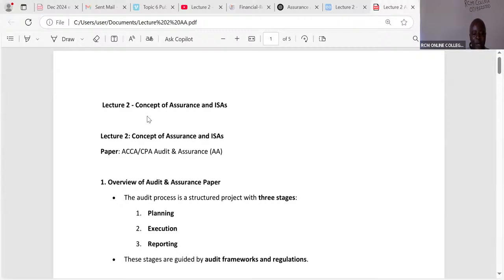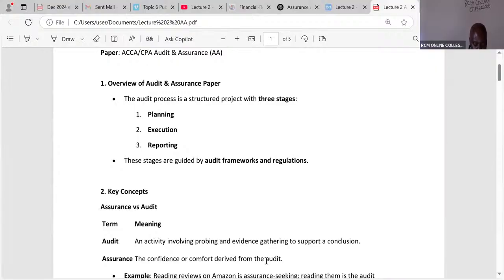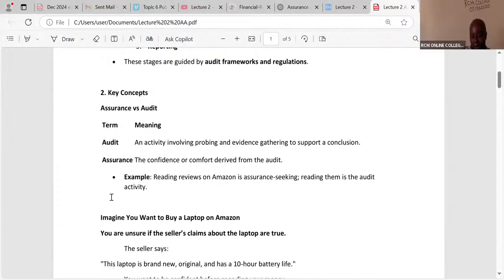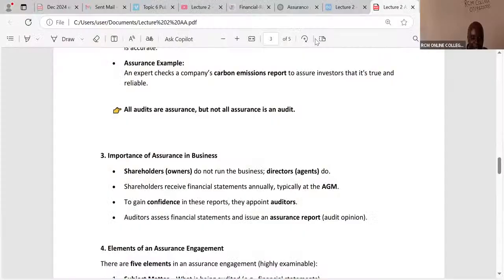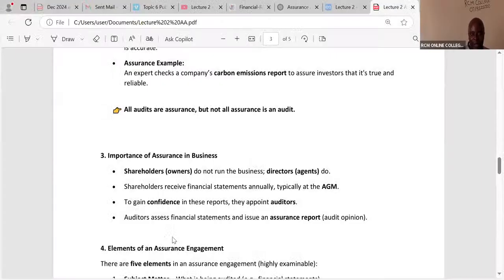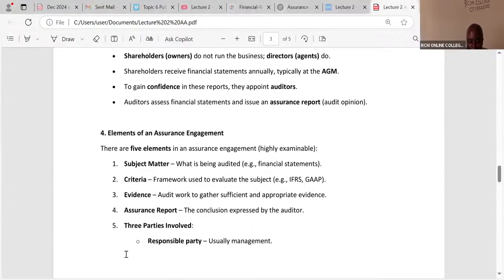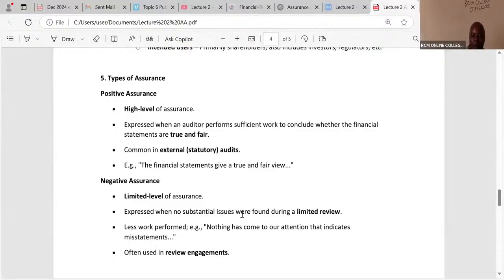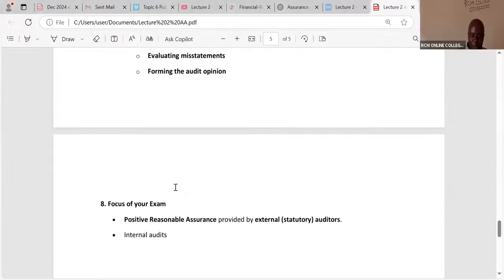Auditing & Assurance-Concepts of Assurance and ISAs-CPA KENYA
𝐀𝐭 𝐑𝐂𝐌 𝐎𝐧𝐥𝐢𝐧𝐞 𝐂𝐨𝐥𝐥𝐞𝐠𝐞, 𝐰𝐞 𝐨𝐟𝐟𝐞𝐫:
✅ CPA✅ CIFA✅ ATD✅ BDA✅ CS✅ CAMS✅ CFFE
𝑾𝒆 𝒑𝒓𝒐𝒗𝒊𝒅𝒆 𝒇𝒍𝒆𝒙𝒊𝒃𝒍𝒆 𝒐𝒏𝒍𝒊𝒏𝒆 𝒂𝒏𝒅 𝒑𝒉𝒚𝒔𝒊𝒄𝒂𝒍 𝒄𝒍𝒂𝒔𝒔𝒆𝒔, 𝒓𝒆𝒗𝒊𝒔𝒊𝒐𝒏 𝒔𝒖𝒑𝒑𝒐𝒓𝒕, 𝒂𝒏𝒅 𝒈𝒖𝒊𝒅𝒆𝒅 𝒍𝒆𝒂𝒓𝒏𝒊𝒏𝒈.